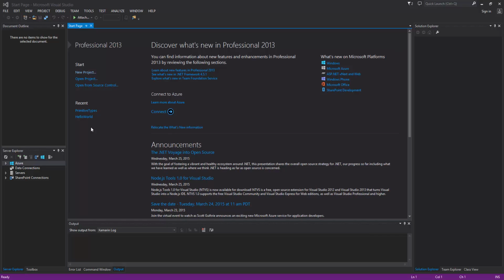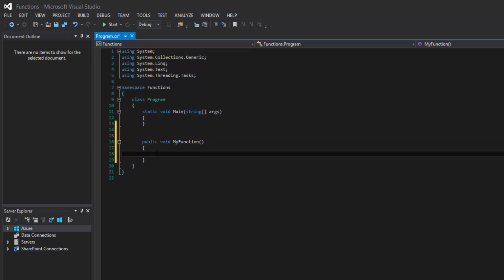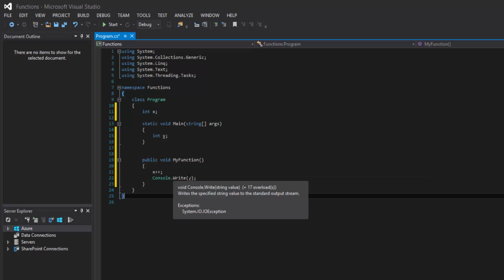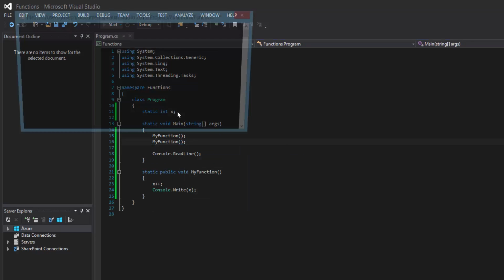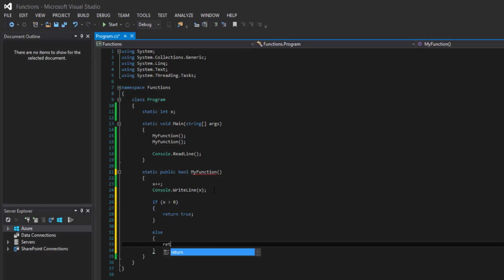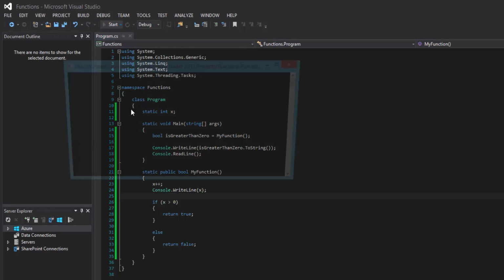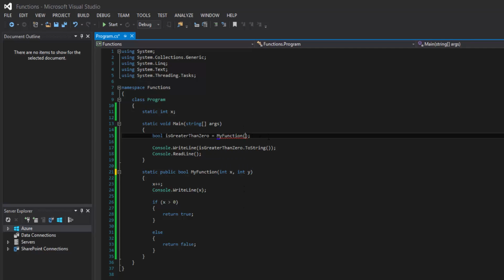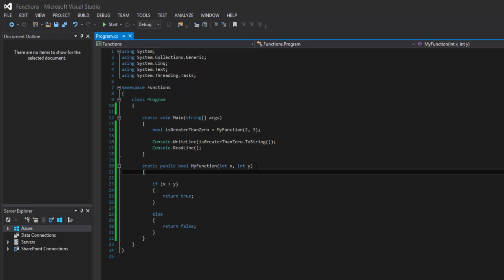C# .NET Tutorial 4 Functions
This tutorial demonstrates how to create and use functions in C#.